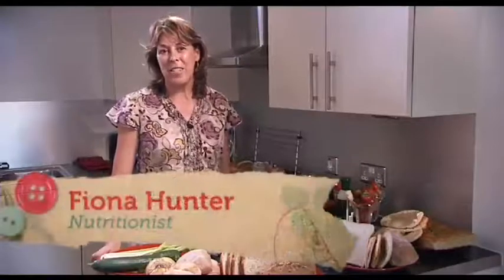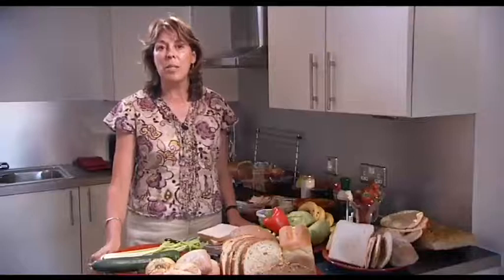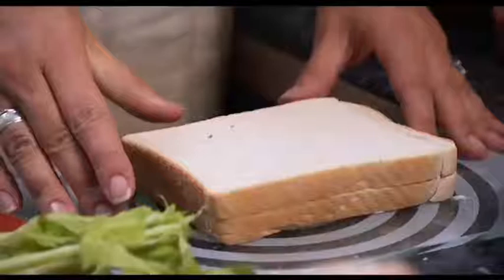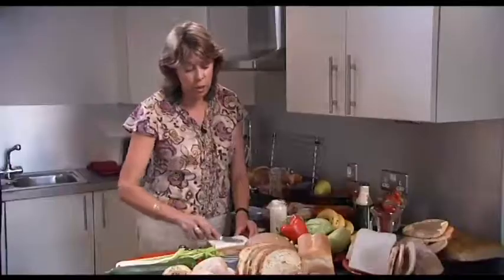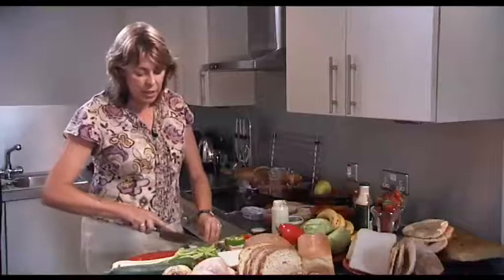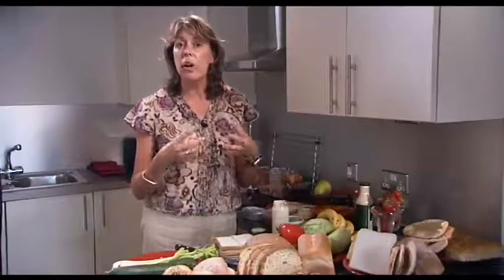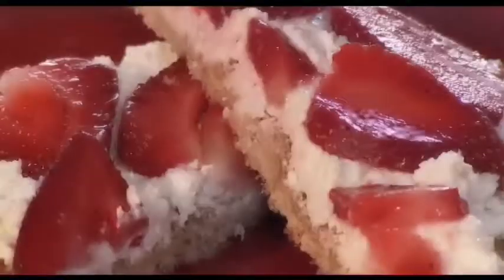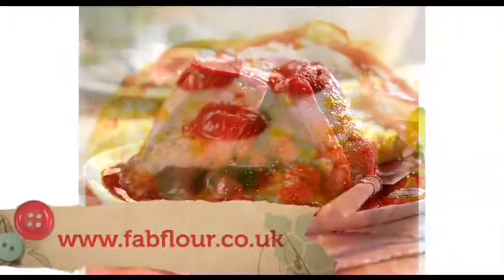Liven up your lunchbox recipe ideas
Nutritionist Fiona Hunter, shows you how to create some healthy and exciting recipes for breakfast and lunch. And if after becoming a hit with your kids, there is any bread left over then why not make some delicious evening meals with the leftovers?